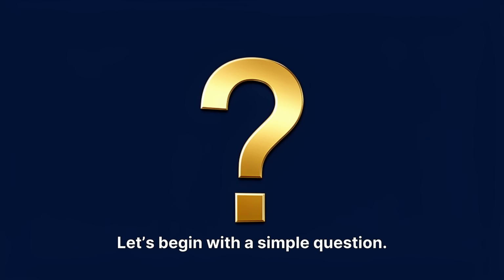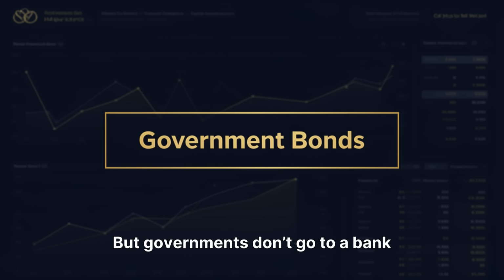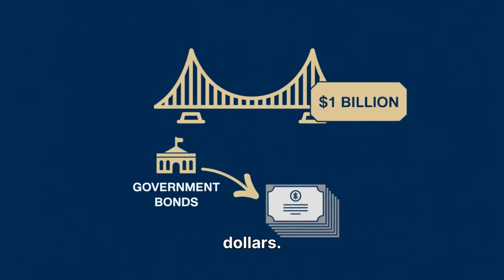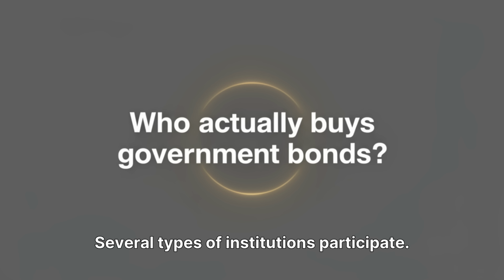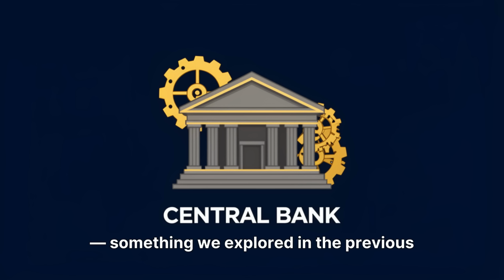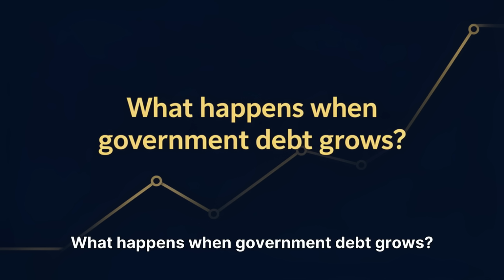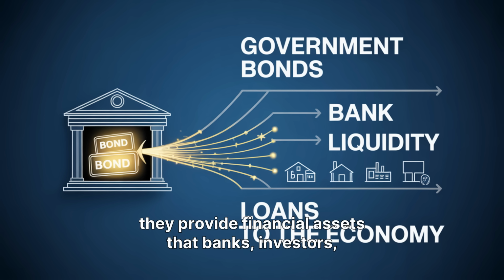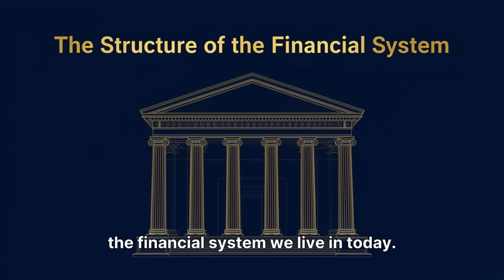Government Debt Explained Simply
Government debt is a key part of the modern financial system, but many people don’t understand how it works. This video explains why governments borrow money, how government bonds work, who buys them, and how public debt fits into the global financial system.

Through simple examples and clear explanations, this video breaks down the mechanics of government borrowing and the role bonds play in financial markets.